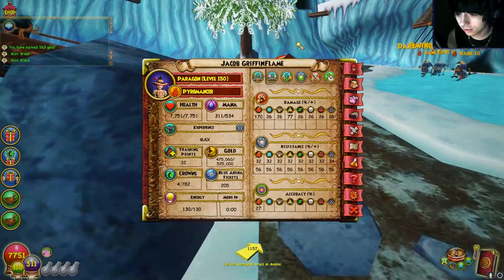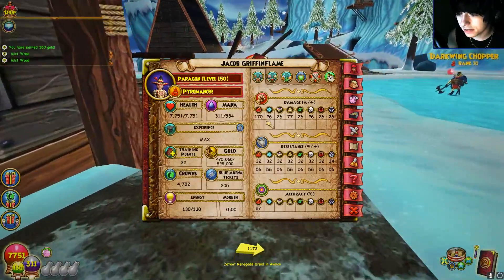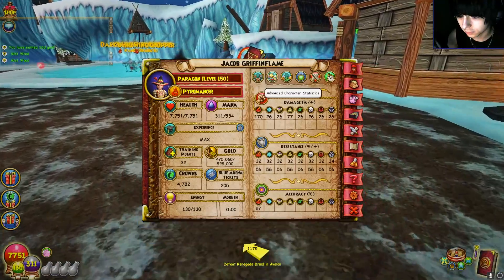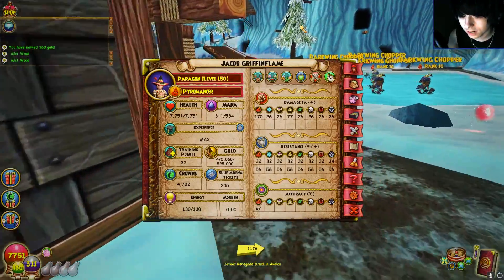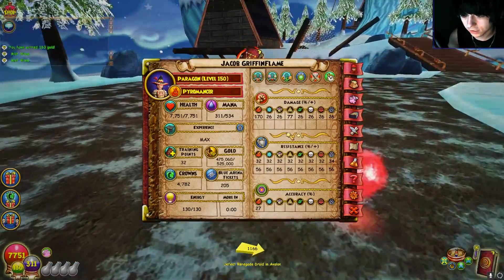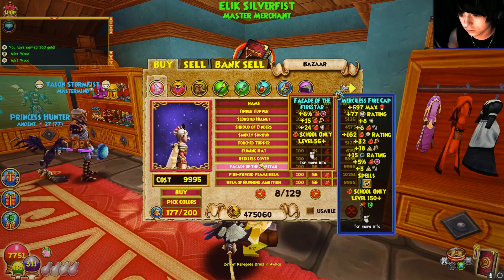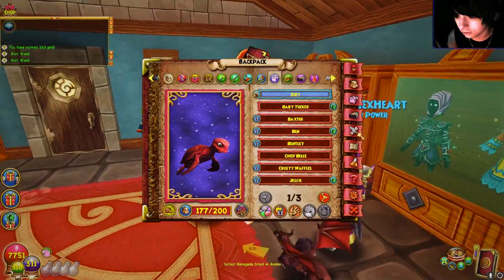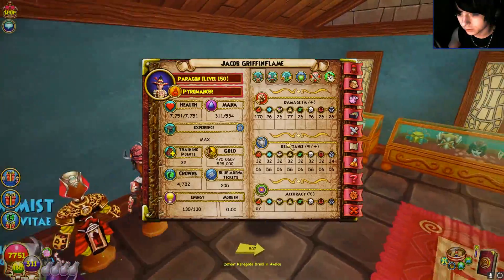Wizard101: *BEST* DAMAGE/RESIST BEGINNERS GUIDE!